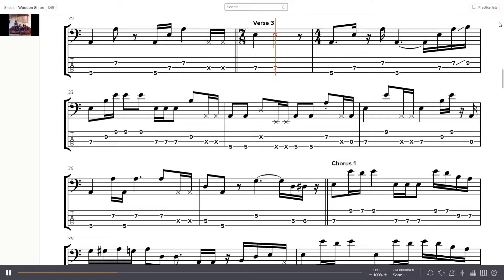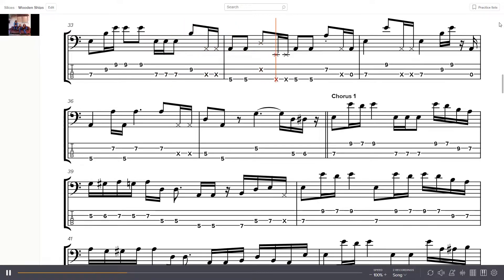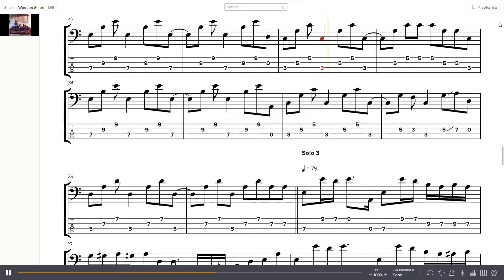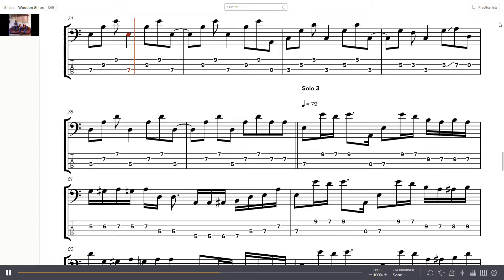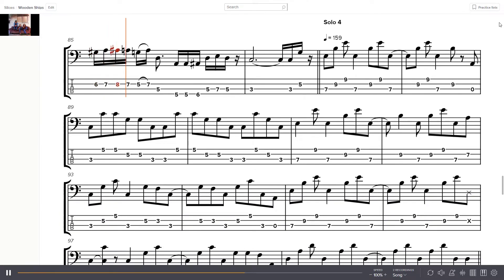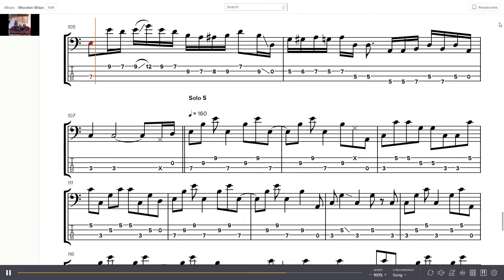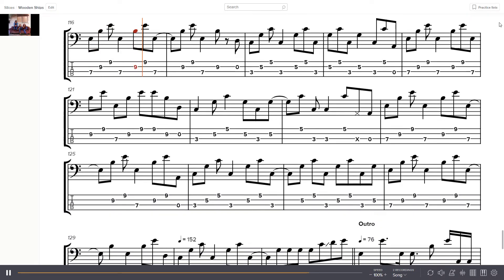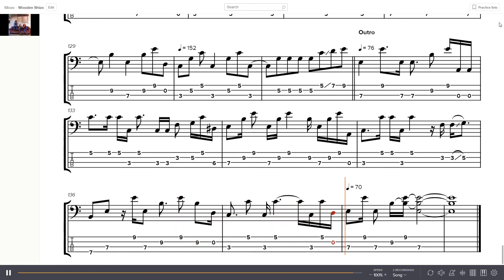Crosby, Stills, & Nash - Wooden Ships Bass Tab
Band: Crosby, Stills & Nash
Album: Crosby, Stills & Nash
Year: 1969
Track: 6
Bass: Stephen Stills

0:00 - Intro
0:44 - Verse 1
1:09 - Verse 2
1:33 - Verse 3
1:54 - Chorus
2:16 - Solo 1
2:37 - Verse 4
2:58 - Solo 2
3:19 - Solo 3
3:51 - Solo 4
4:02 - Verse 5
4:23 - Solo 5
4:59 - Outro